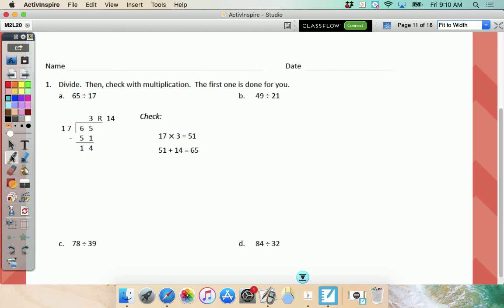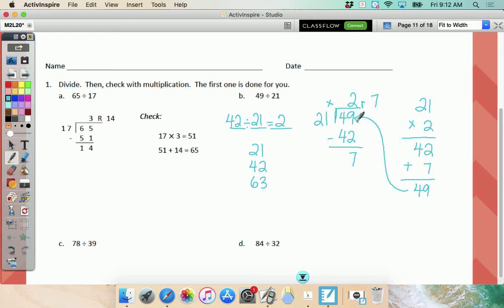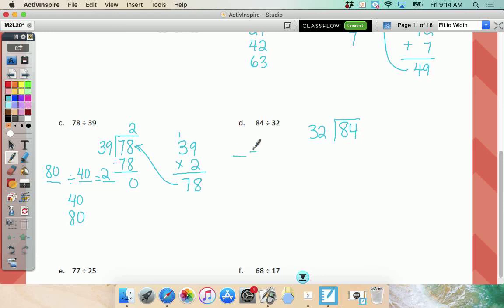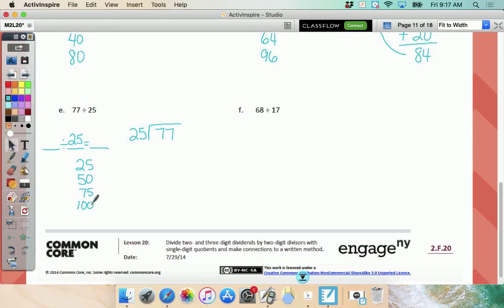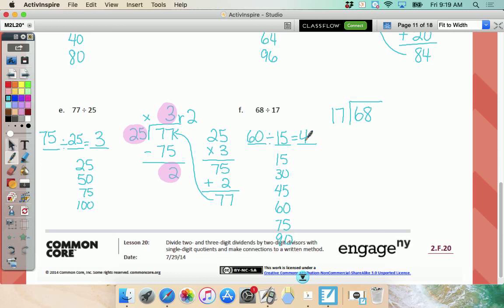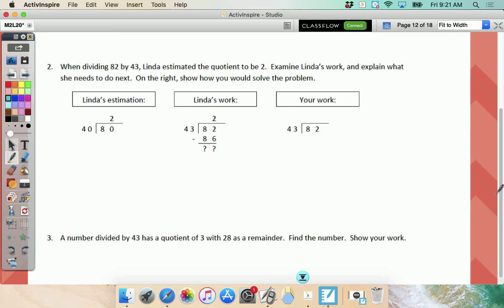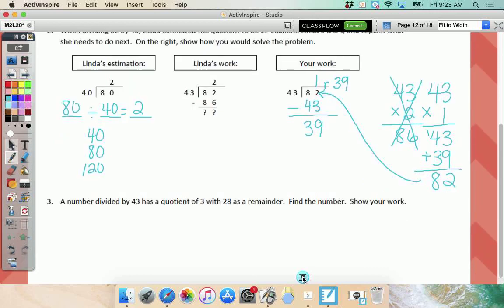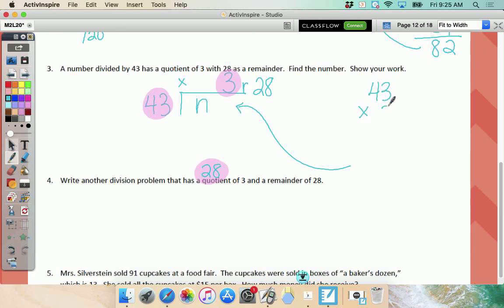M2L20 Problem Set 2021